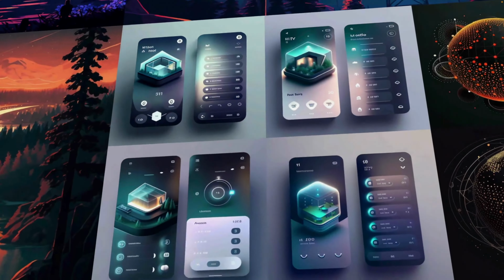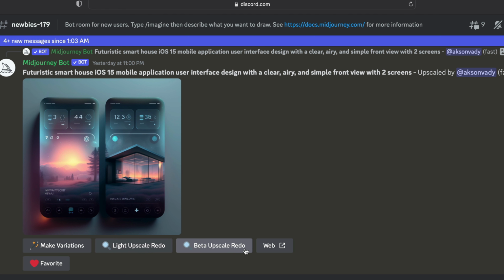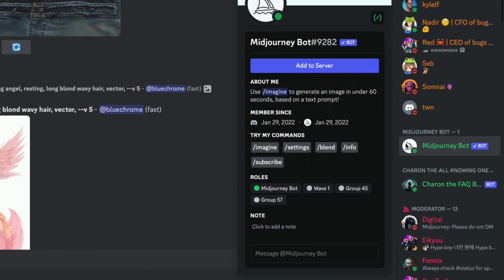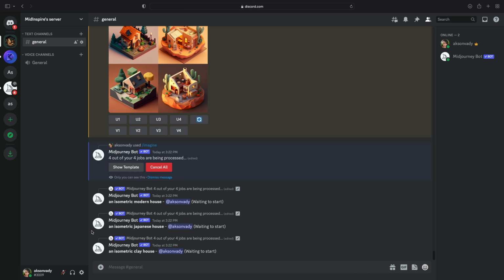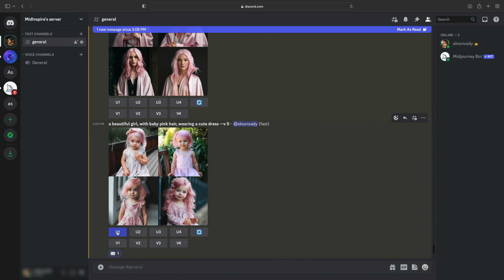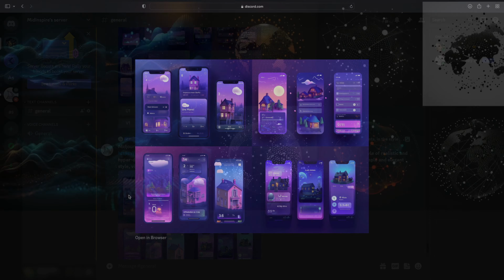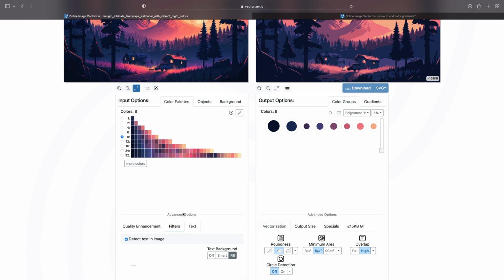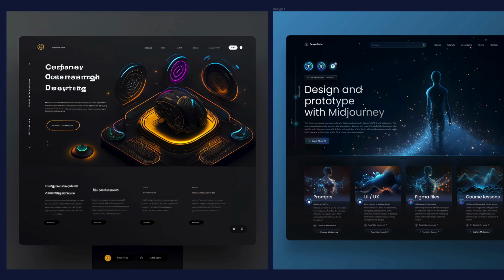Ultimate Guide to Midjourney V5 for UI Designers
Welcome to our comprehensive tutorial on Midjourney, the AI-powered platform that revolutionizes the world of digital content creation. Full course

In this video, we dive deep into the incredible features that Mid-Journey offers and how you can harness its power to create stunning visuals and designs. This ultimate guide covers everything you need to know about Mid-Journey, whether you're a beginner or an experienced user.

In this video, we cover everything from joining the Mid-Journey Discord server and using the /imagine command to create your first image to exploring upscaling, variations, and subscription plans. You'll also learn how to set up your own private Discord server, use personal images as prompts, and blend images with the /blend command.

We're here to help you master the art of digital content creation with Mid-Journey.

0:00 Intro
0:30 Getting Started
1:36 Finding your Bot
2:12 Free Trial
2:42 Upscale and Variations
4:21 Web and Save Image
6:17 Paid Plans
6:49 Private Discord Server
8:32 Upload Images and Blend
11:07 Permutations
12:49 Aspect Ratio
13:55 Version and Quality
14:52 Remove Image
15:10 Seed
16:21 Describe and Keywords
17:09 Explore and Copy Prompts
19:44 External Upscale Tools
21:15 Vectorize Image
25:26 Image Tracer
27:04 Web Design
28:10 Conclusion